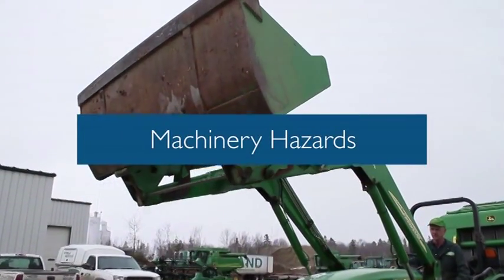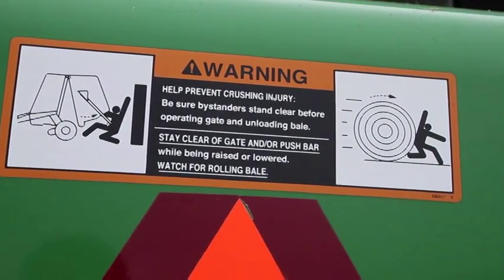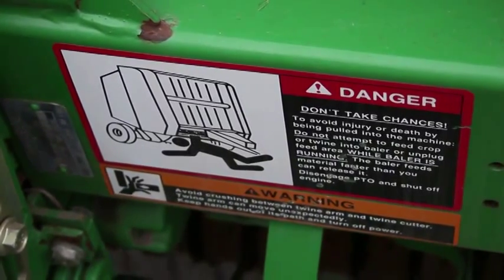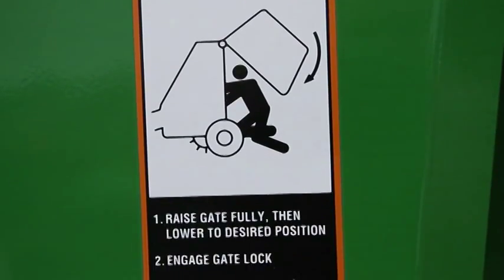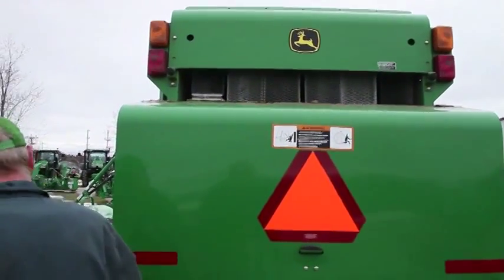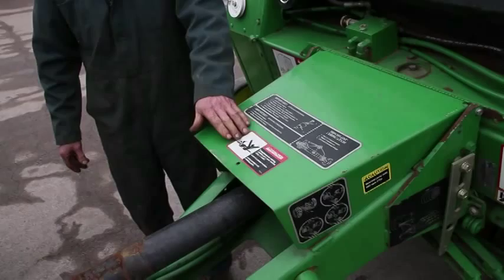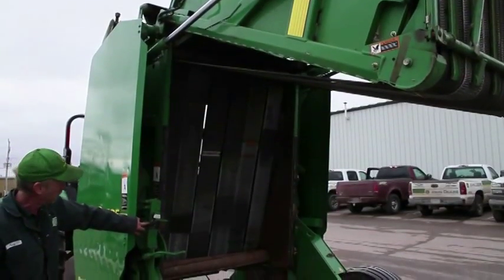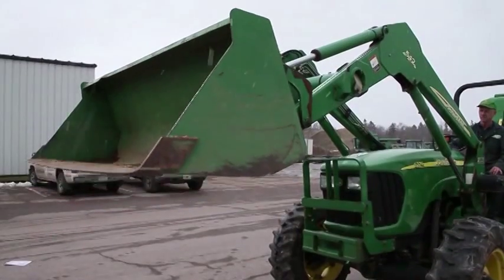SAFE Farms: Machinery Hazards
This video covers different machinery hazards workers may encounter on the farm and provides information on how to control them.